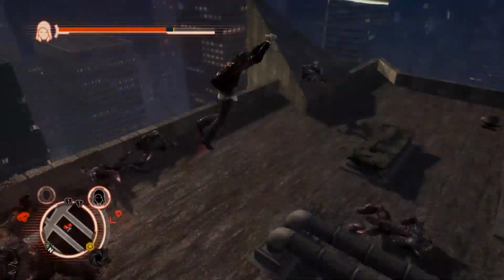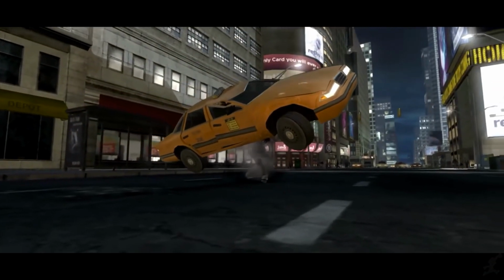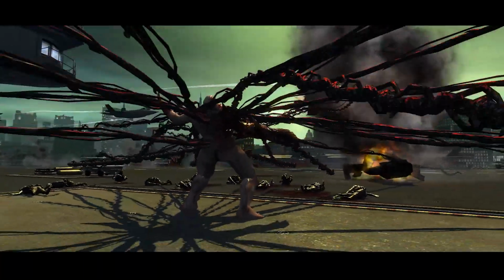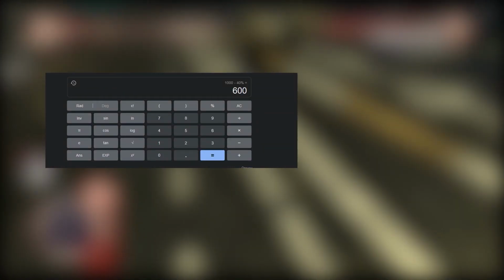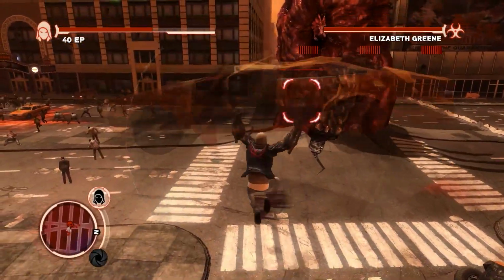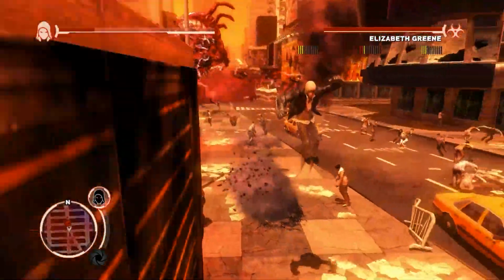Alex Mercer Is Stronger Then You Think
Prototype (stylized as [PROTOTYPE]) is a 2009 action-adventure video game developed by Radical Entertainment and published by Activision. It was released in June 2009 for the PlayStation 3, Xbox 360, and Microsoft Windows. In July 2015, the game was re-released alongside its sequel as the Prototype Biohazard Bundle for the PlayStation 4 and Xbox One. Separate versions of the two games became available in August 2015.[1] In Prototype, players control an amnesiac shapeshifter named Alex Mercer as he attempts to stop an outbreak of a virus called Blacklight in Manhattan, which mutates individuals into powerful, violent monsters. Alex also attempts to uncover his mysterious past while coming into conflict with both the US military and a black operations force called Blackwatch. Outside of the main story, players can freely explore the game's open world and engage in several different side activities.

The game was well received by critics following its release, gaining praise for its originality, storytelling, and engaging gameplay, while being criticized for its control scheme and scenery. Several reviewers compared and contrasted it with Infamous, a game released one month prior which had many elements similar to Prototype. It was also a commercial success, selling 2.1 million copies by March 2012. A tie-in comic book miniseries, which serves as a prequel to the events of the game, was published by DC Comics.